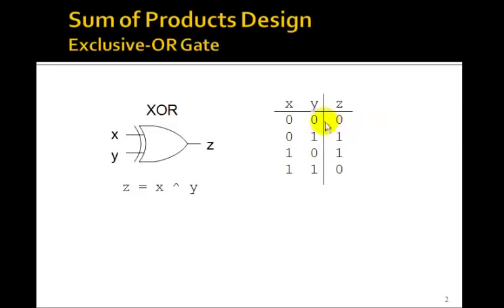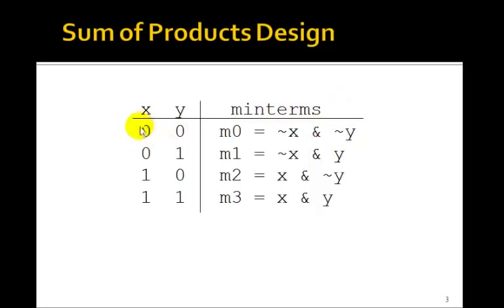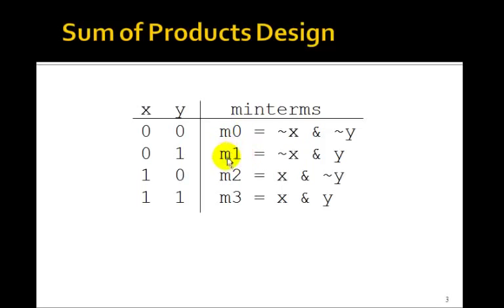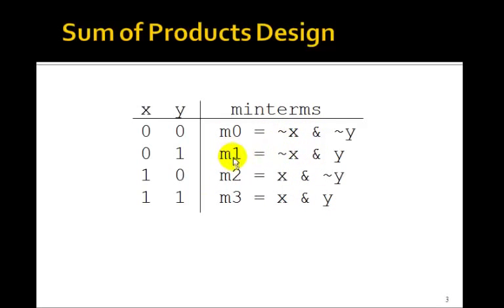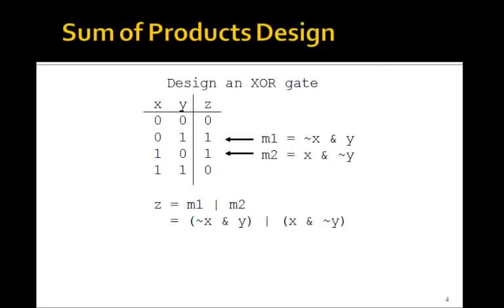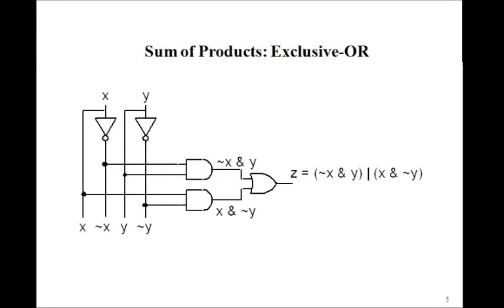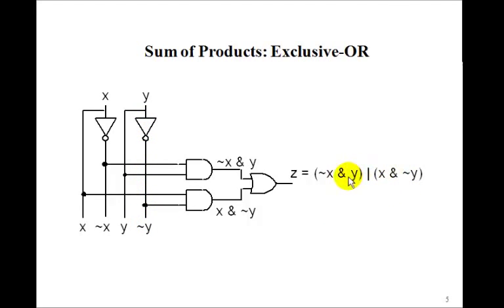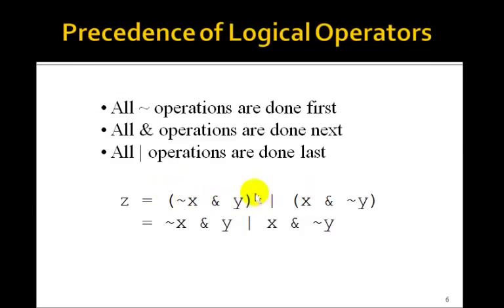Lesson 6 Sum of Products Design